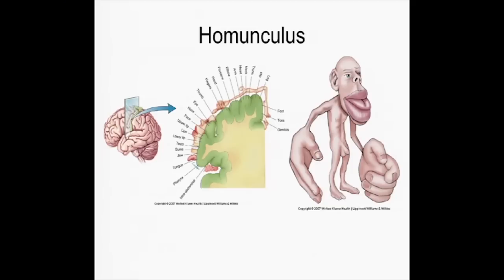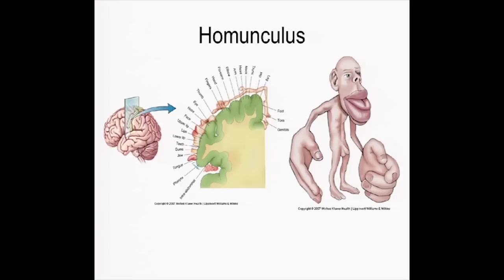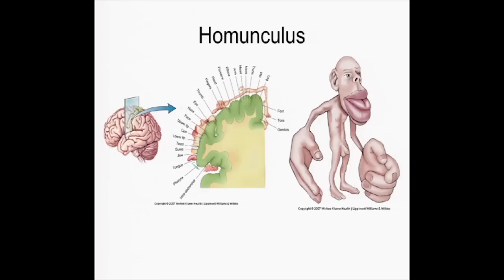Brain Divided by Function